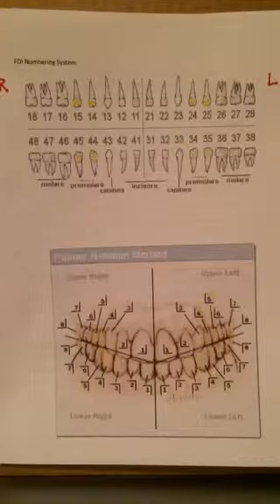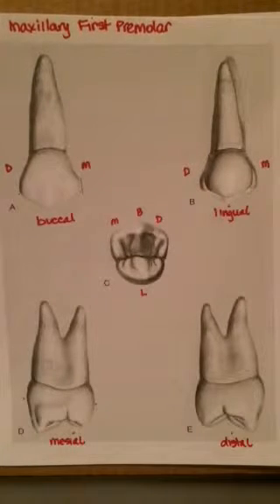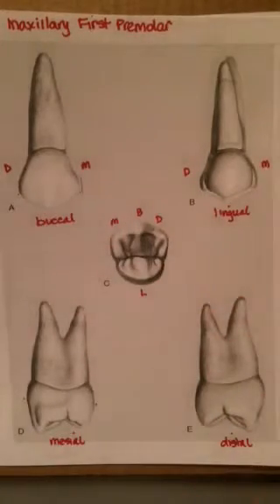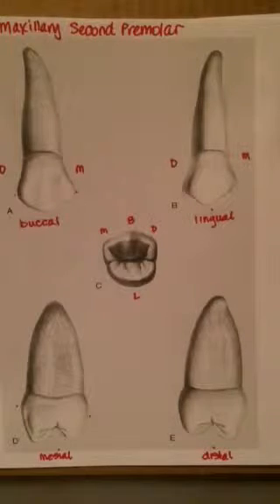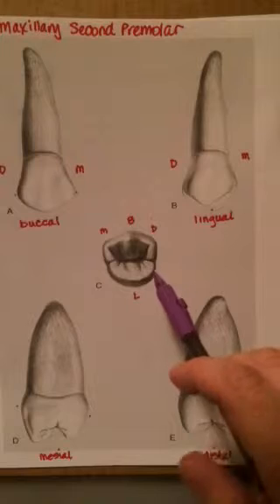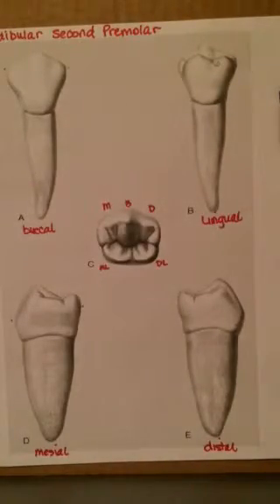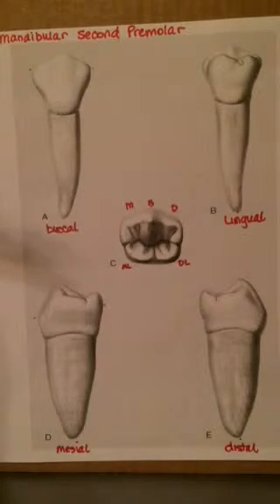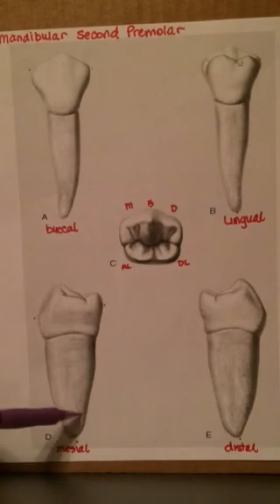Maxillary and Mandibular 1st and 2nd Premolars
Kayla Arredondo
Heidi Posenecker
Anavel Trevino
Paige Hanna
Sierra Arredondo